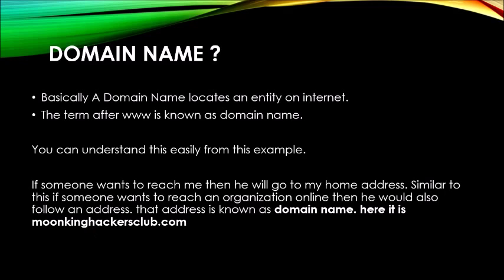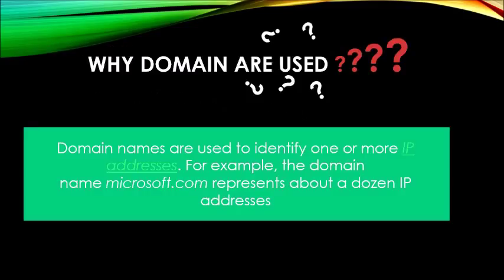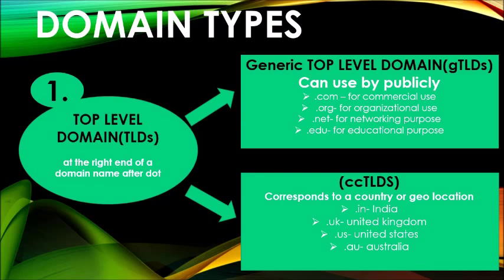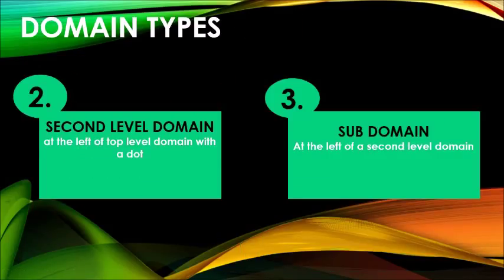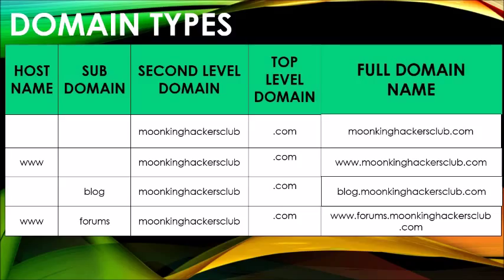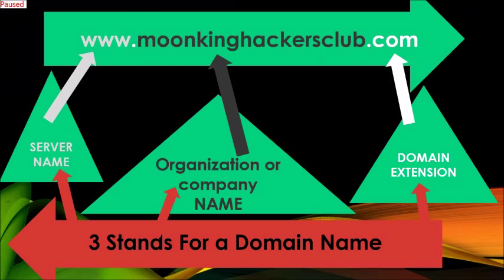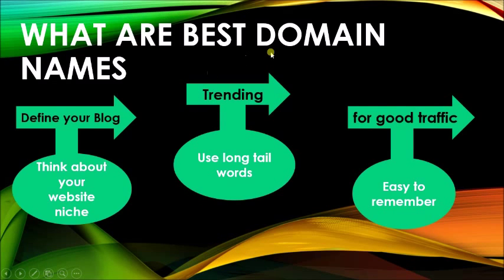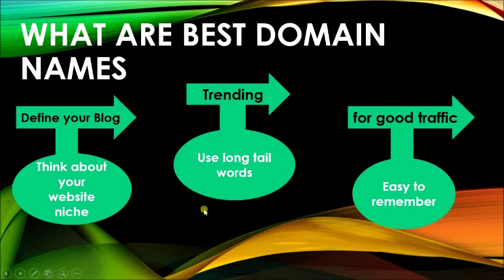What is a Domain Name Fully Explained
video is complete guide to understand the term domain name
where to register a domain name
types of a domain name
free domain
domain name hierarchy
webhosting
domain marketing
what are best domain names for your website

video made by Rajendra Choudhary